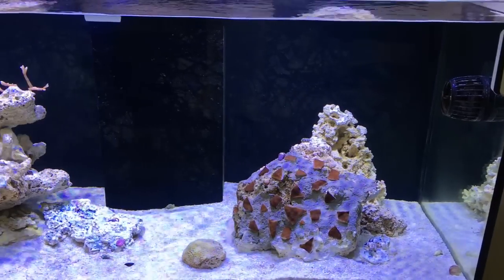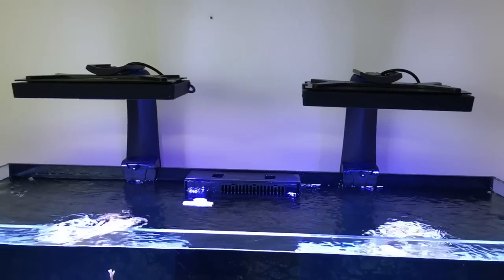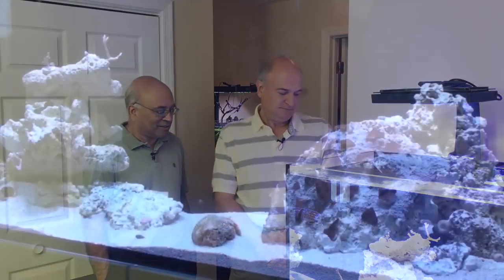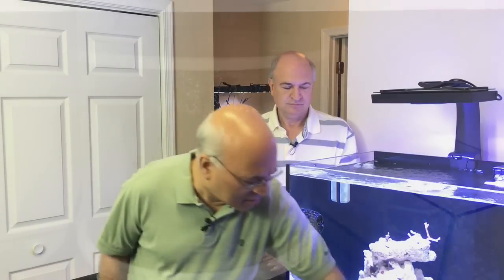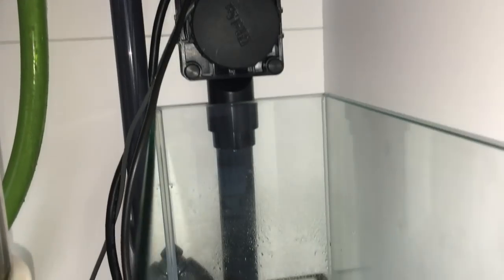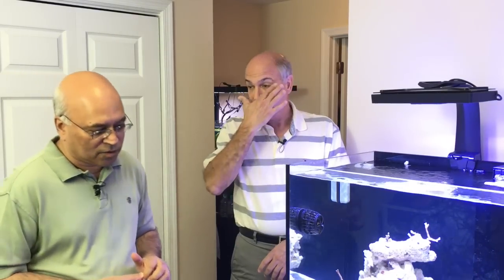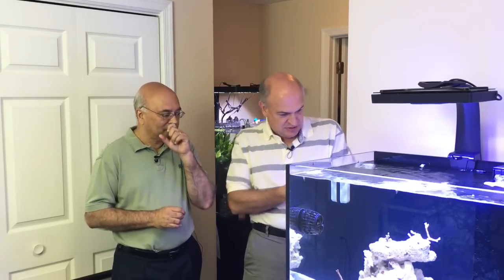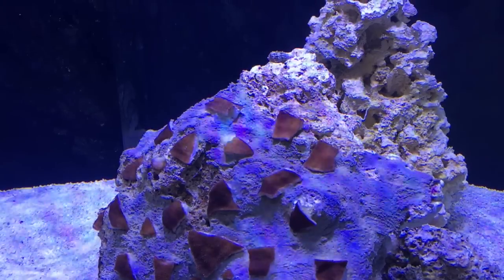SanJay is setting up a new coral reef aquarium - starting the saltwater aquarium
On this episode of AmericanReef -  Mike and Sanjay discuss some specifics about the new coral reef aquarium Sanjay setup.